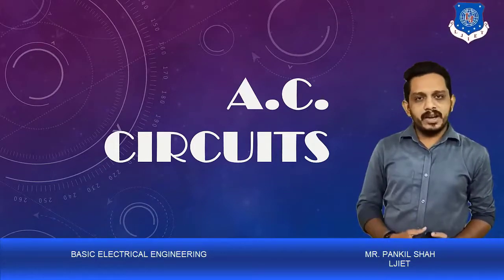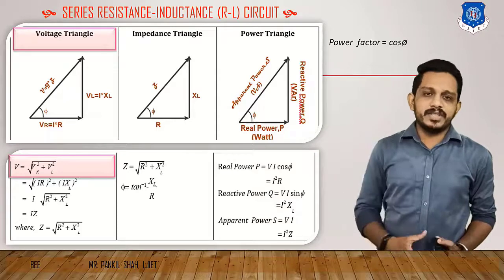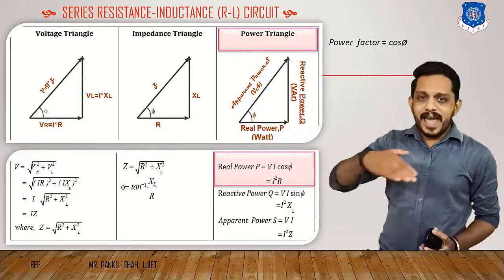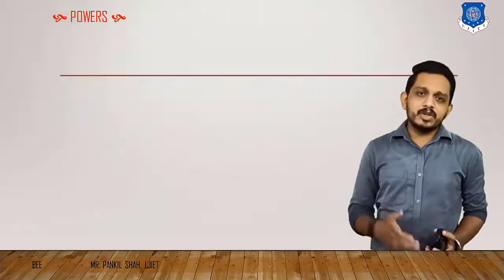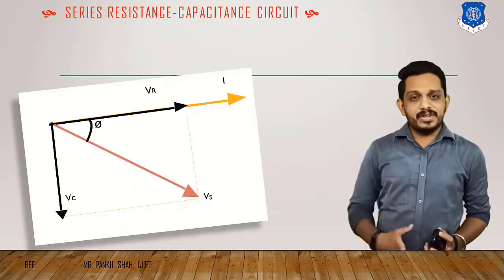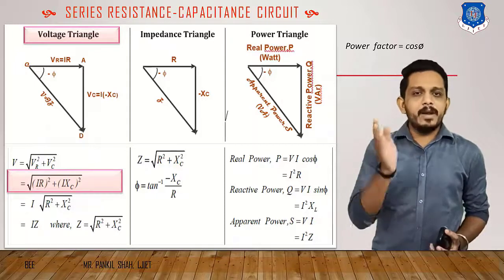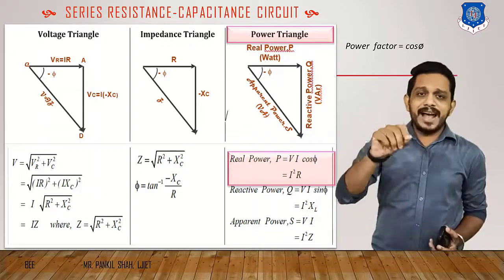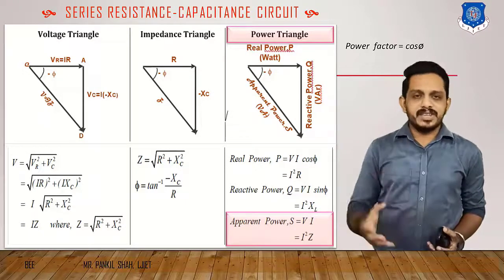Lec-24_voltage impedance and power triangle | Basic Electrical Engineering | First Year Engineering